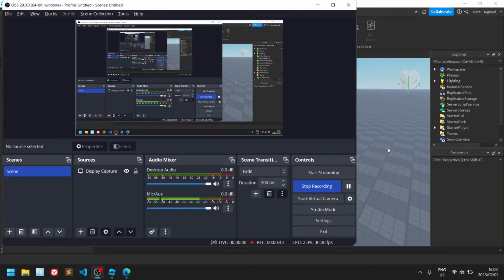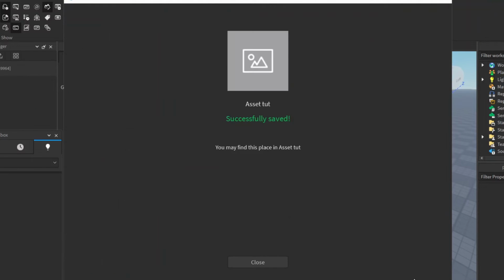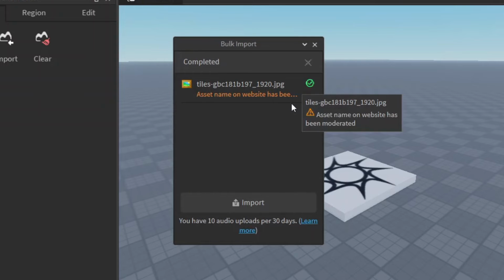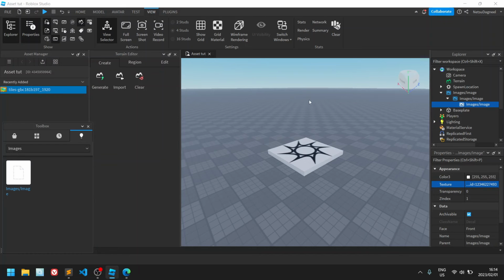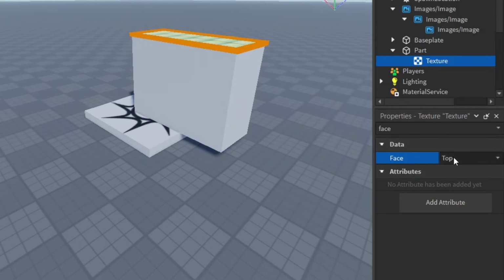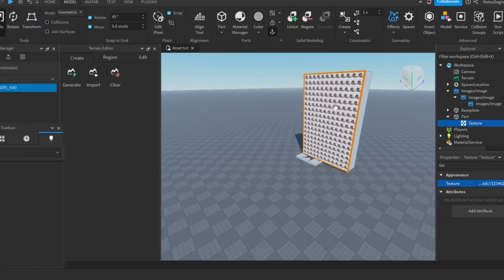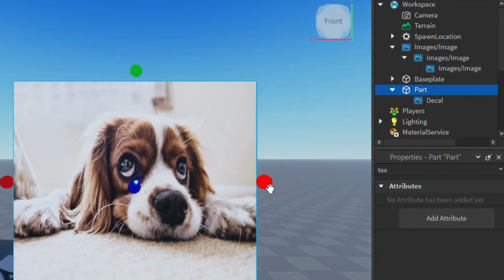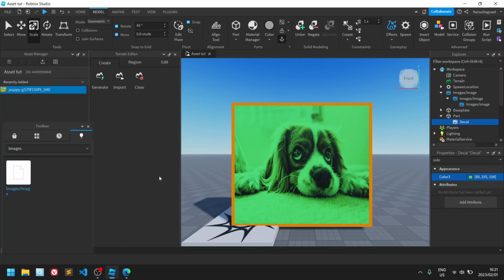Textures and Decals - Roblox Game Dev Tutorial (Part 4)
Let's finally import our own custom texture/image into Roblox and apply it to a shape, then let's view the difference between this and decals. Put simply, textures are repeated, perfect for walls and floors, whereas decals are stretched, perfect for billboards and TVs!